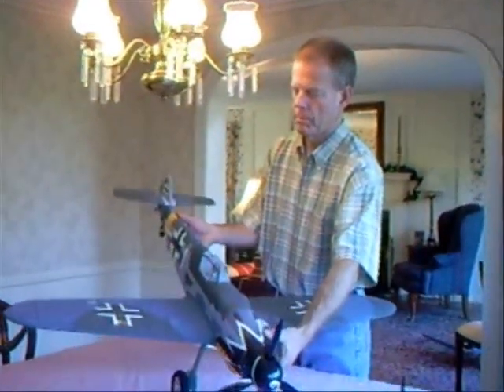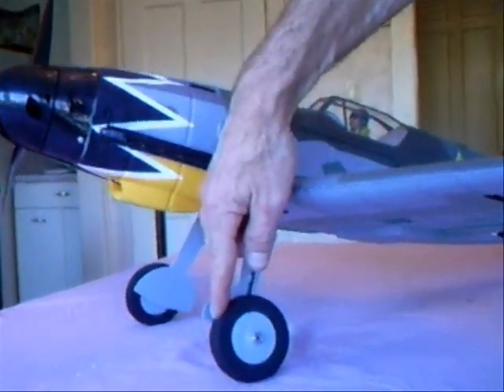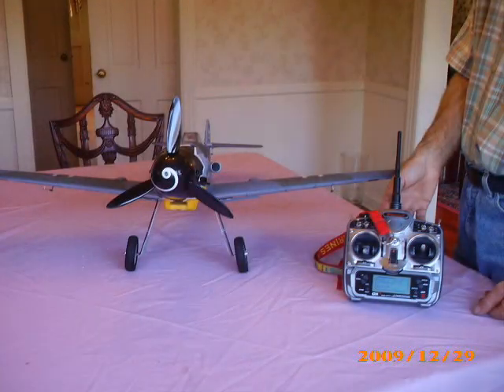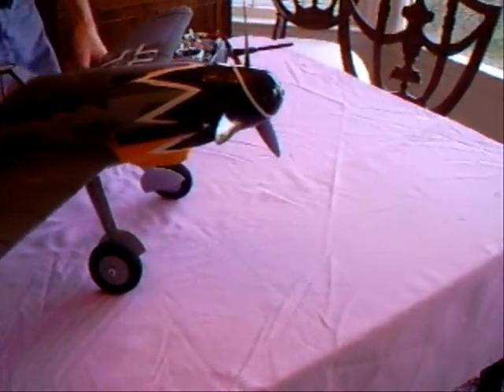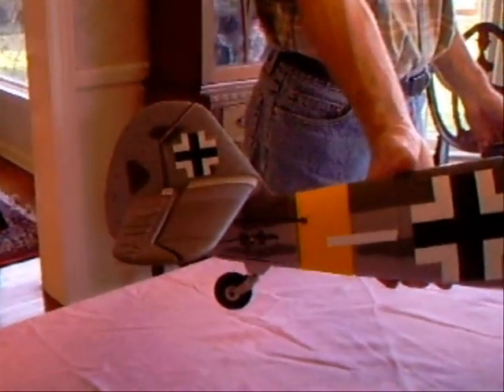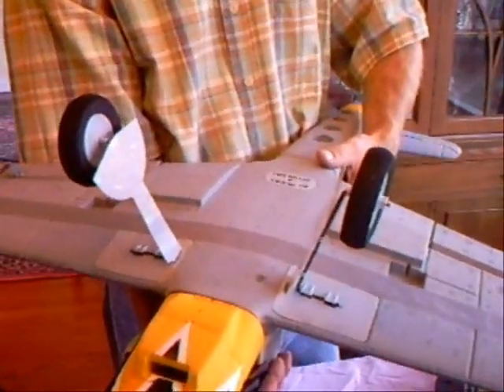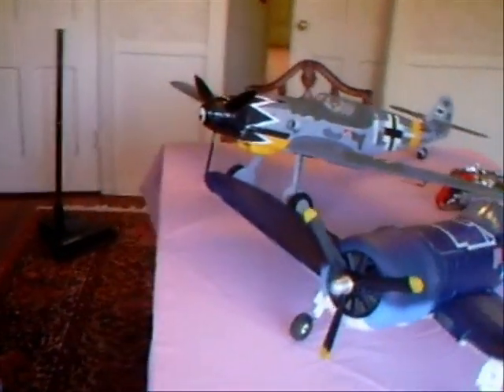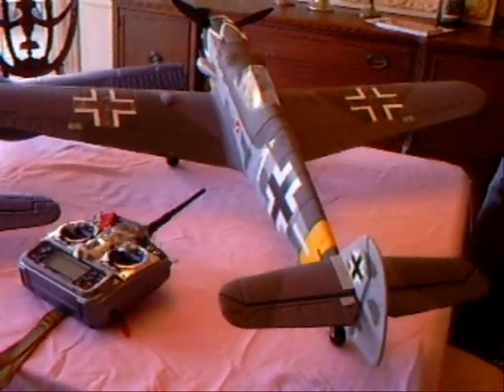Parkzone Messerschmitt Review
The review of the new Parkzone Messerschmitt! Pictures at the begginging and then video~